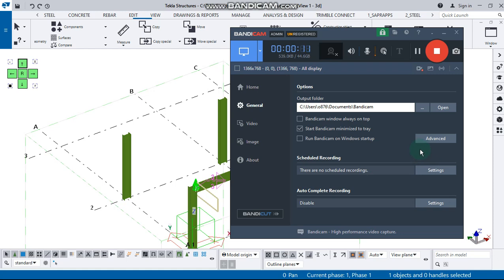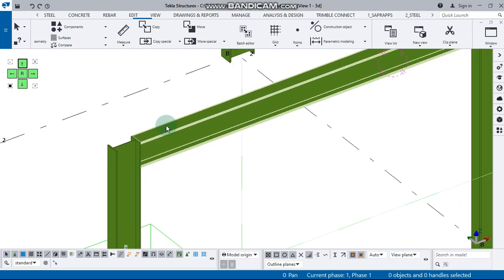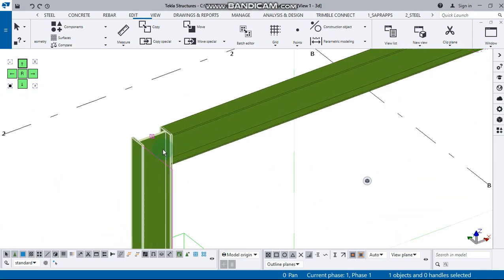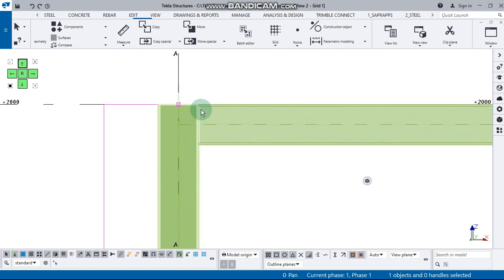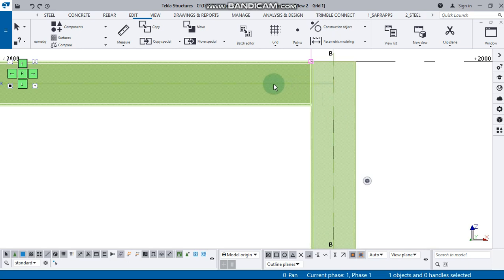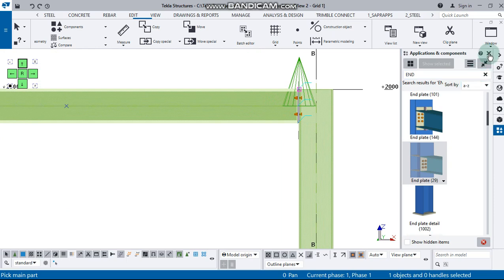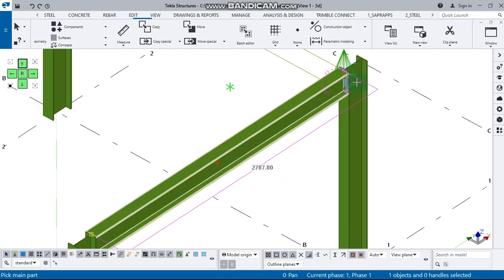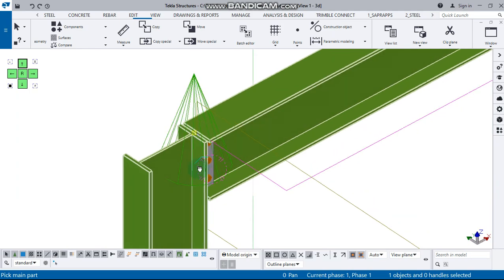Creating moments & shear connection in Tekla Structures